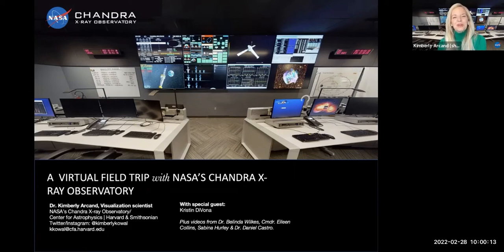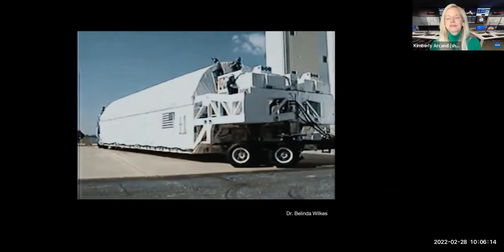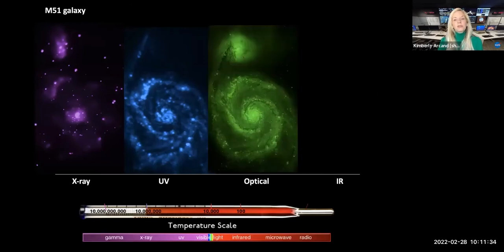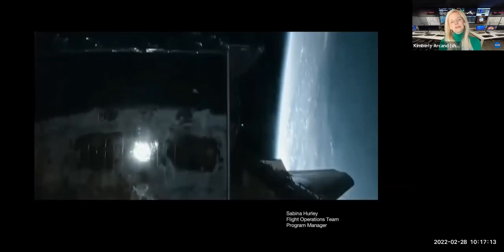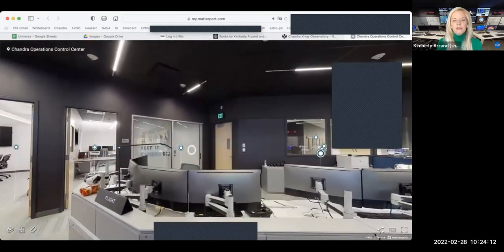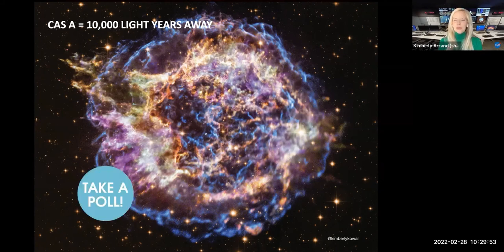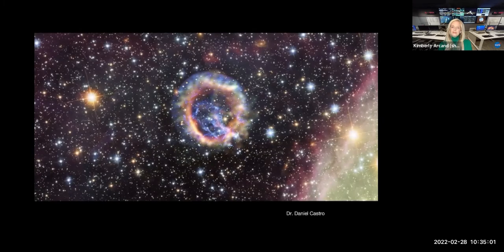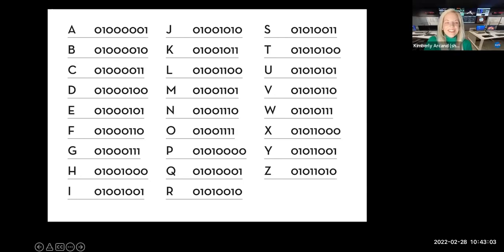A Virtual Field Trip with NASA's Chandra X-ray Observatory - February 28, 2022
As NASA’s premier X-ray telescope, Chandra gives us a powerful tool to investigate hot regions of the Universe, from black holes, to exploding stars, colliding galaxies and more. Get a backstage pass to Chandra's Operations Control Center, tour the Chandra spacecraft through virtual reality, and take a (virtual) quick trip to some exploding stars in our own galaxy. This virtual field trip is part of the Code.org CS Journeys.

Hosted by Dr. Kimberly Arcand with special guests Kristin Divona, Dr. Rutu Das, and/or Nancy Wolk